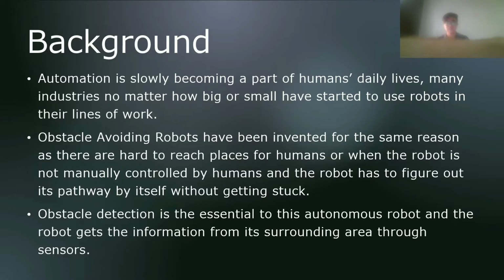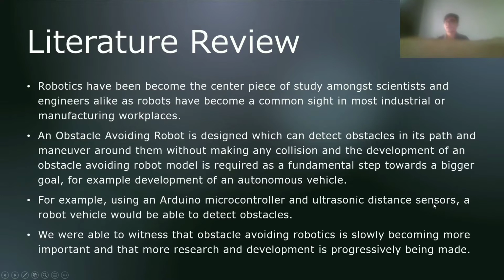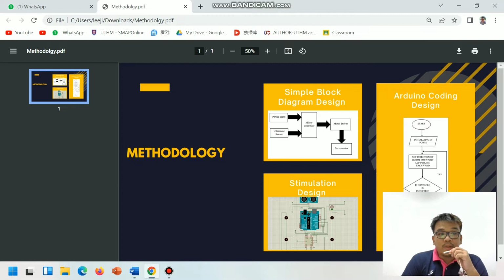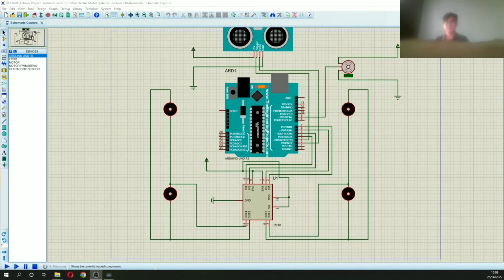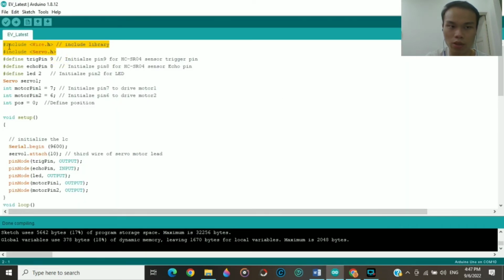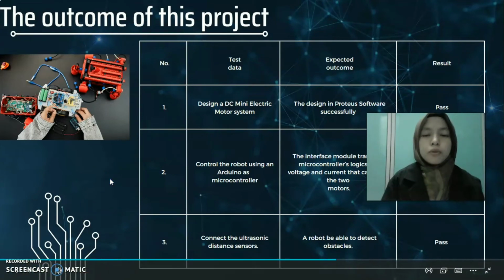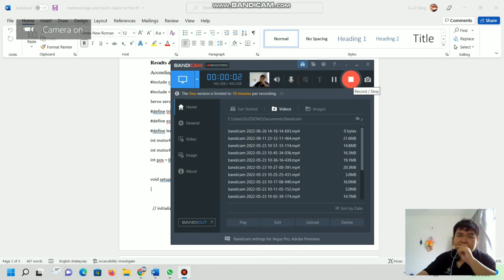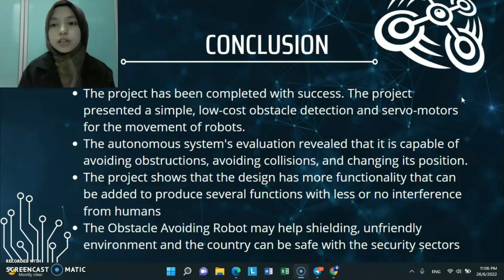Project An Obstacle Avoiding Robot GROUP 5 S1 BEV30703 (ELECTRIC DRIVES)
Our group was presented the project an obstacle avoiding robot.